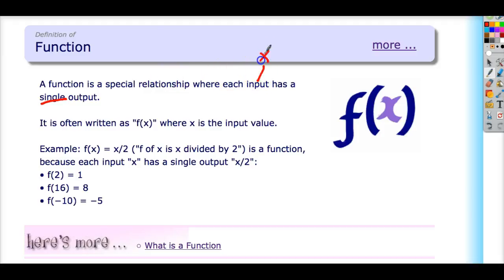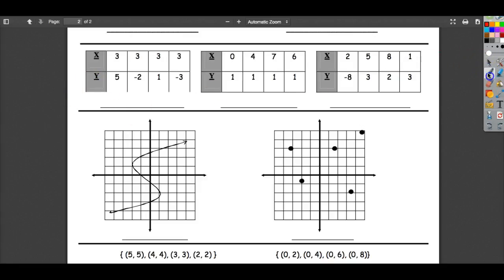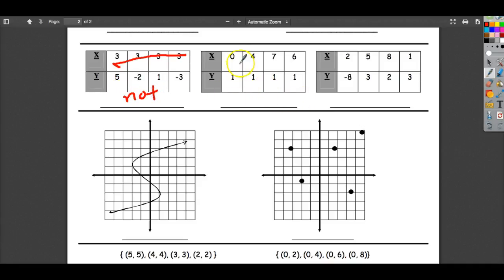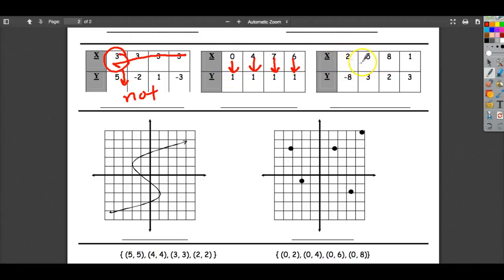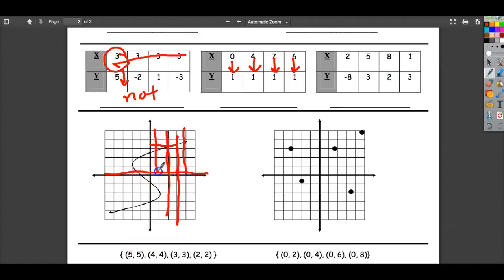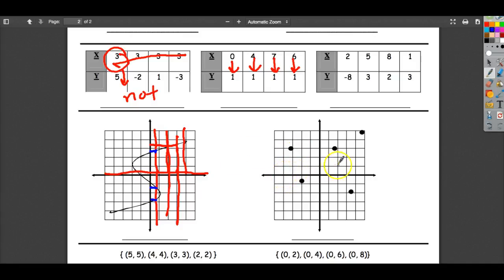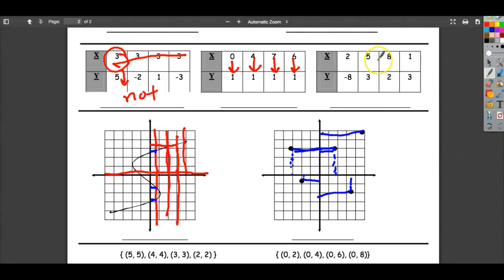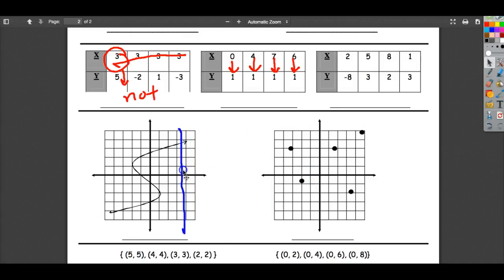Is It a Function?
Determining if a table or a graph is a function or not